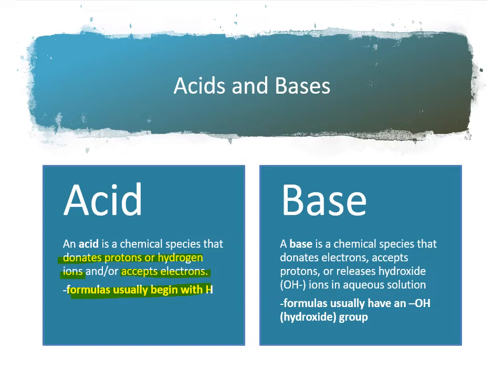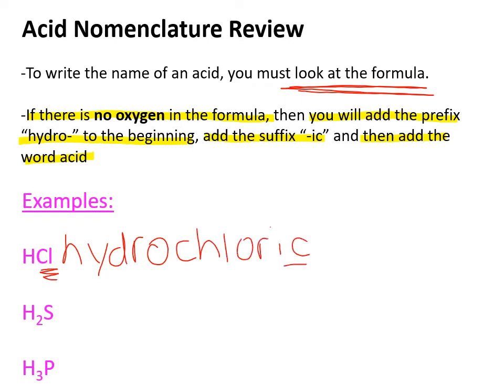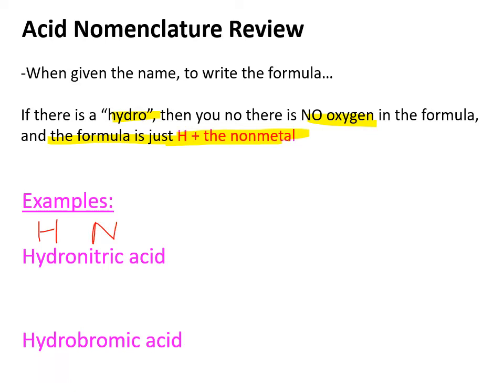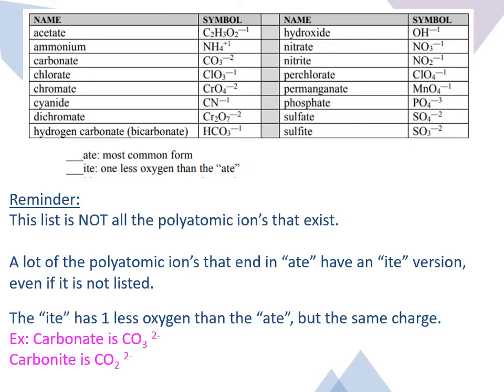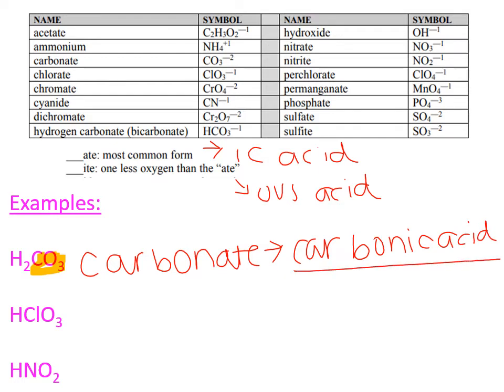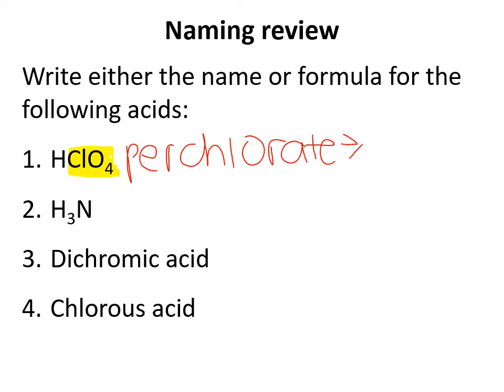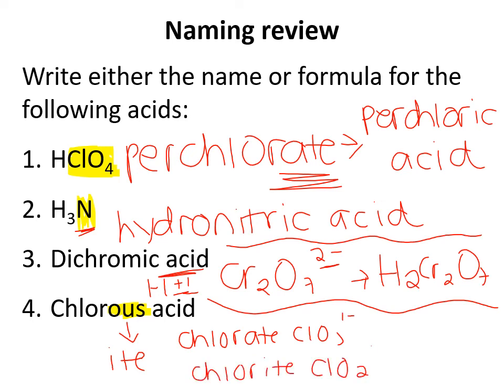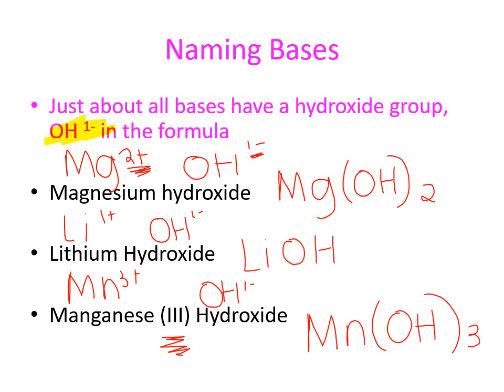From 2020- Acid Naming Notes